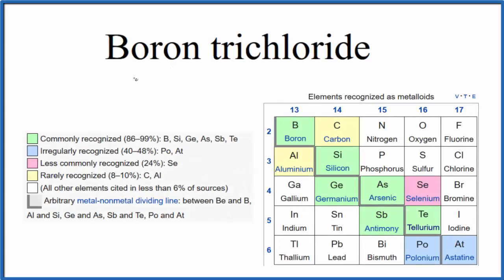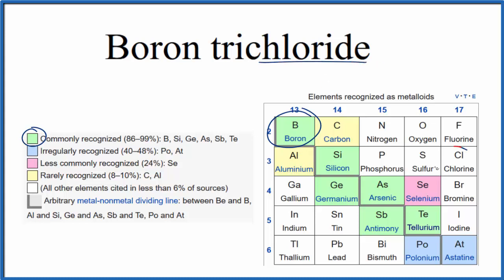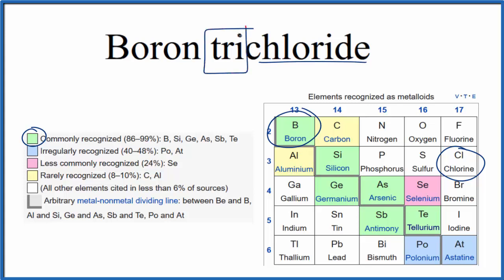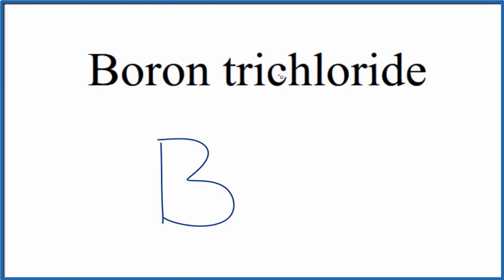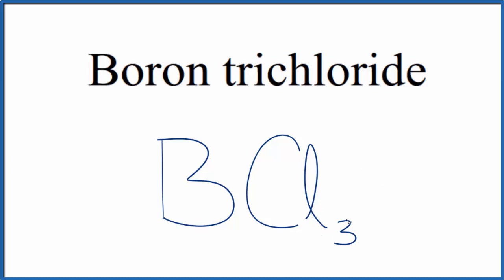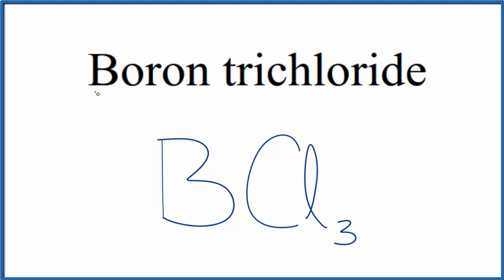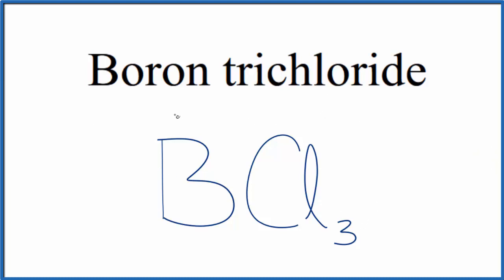How to Write the Formula for Boron trichloride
In this video we'll write the correct formula for Boron trichloride (BCl3). To write the formula for Boron trichloride we’ll use the Periodic Table and follow some simple rules.

Prefixes
mono- 1
di- 2
tri- 3
tetra- 4
penta- 5
hexa- 6
hepta- 7
octa- 8
nona- 9
deca- 10

For a complete tutorial on naming and formula writing for compounds, like Boron trichloride and more, visit: